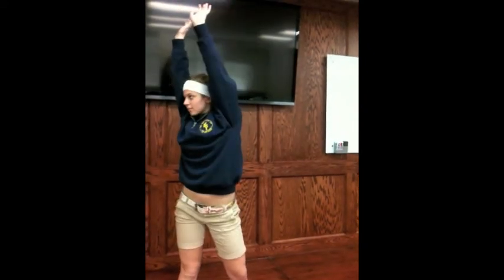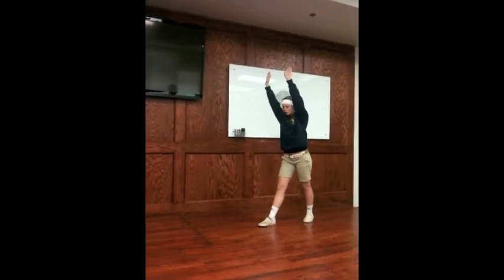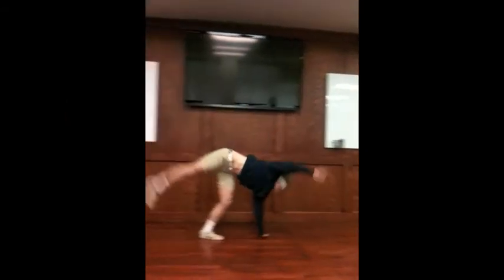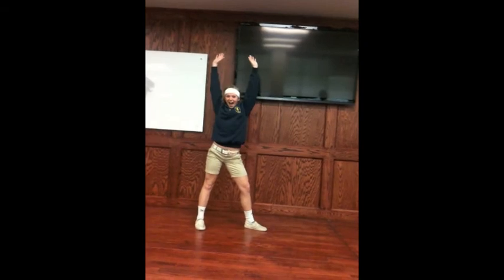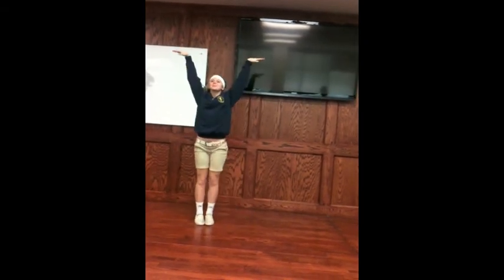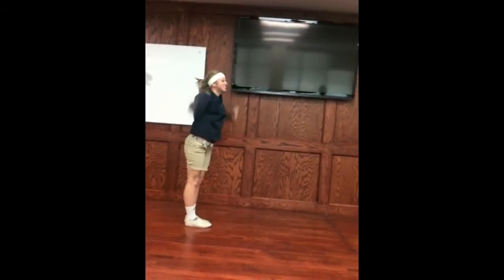How to Do a Cartwheel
Mallory Martin